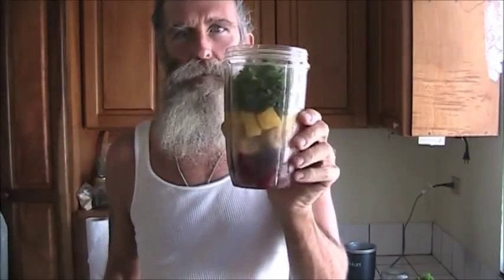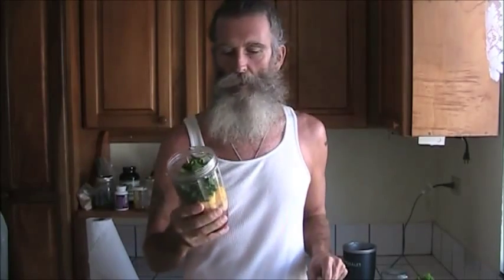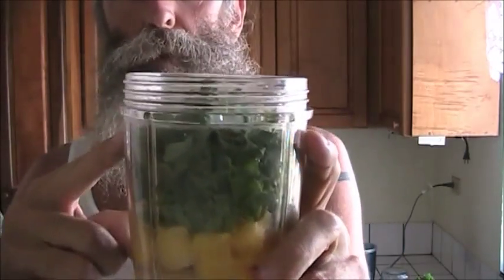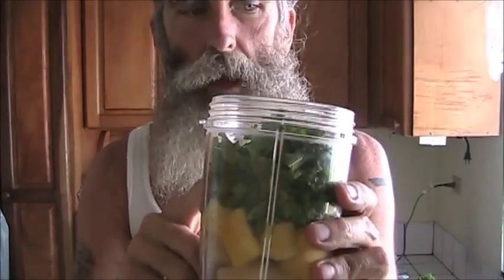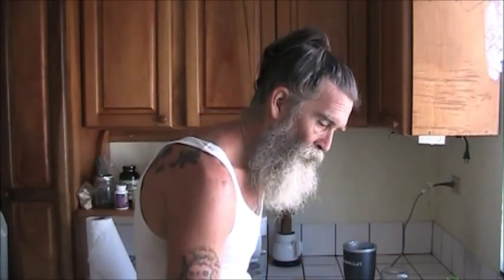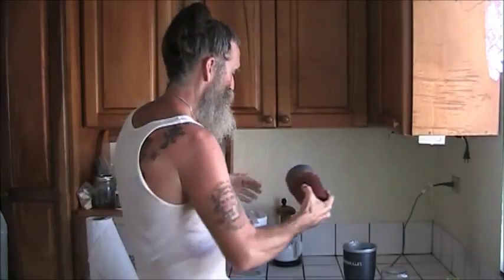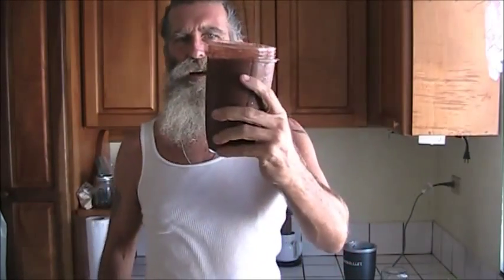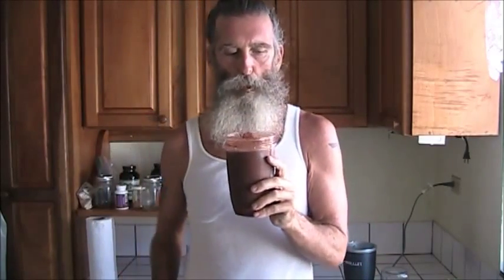My First go to Smoothie on Raw Vegan Lifestyle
I drank a lot of this smoothie for the first 6-9 months of being raw vegan so I got the ingredients and made myself one. Very good.